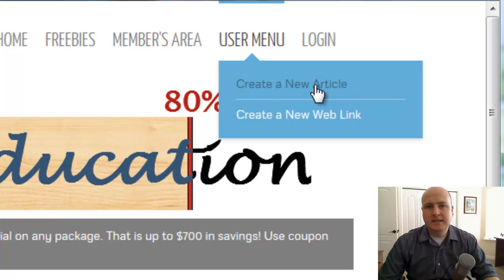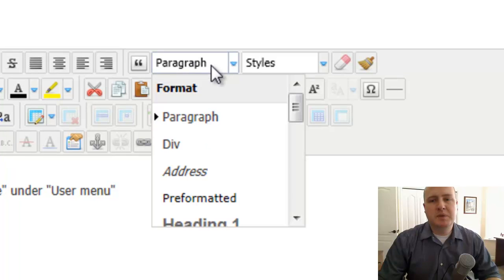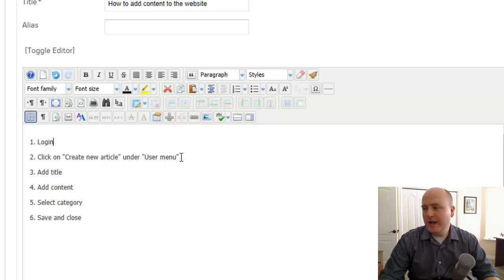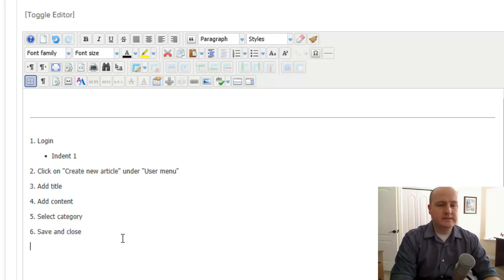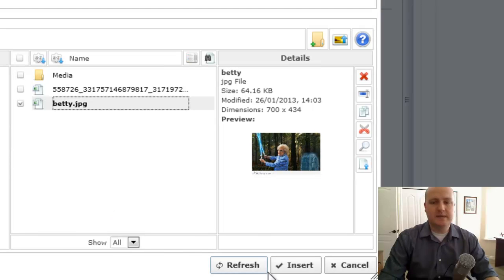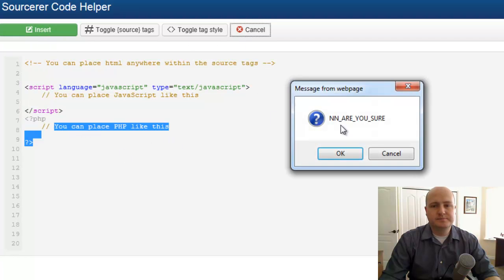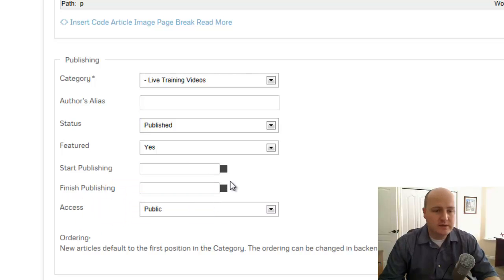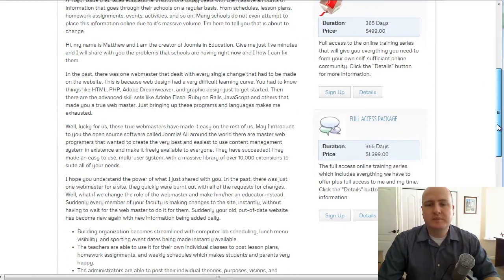4 - Slow walk-through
Step-by-step instructions on how to add content in Joomla
General staff training for Joomla in Education